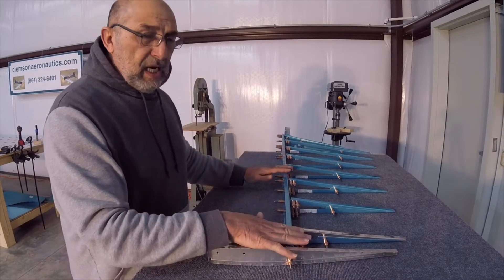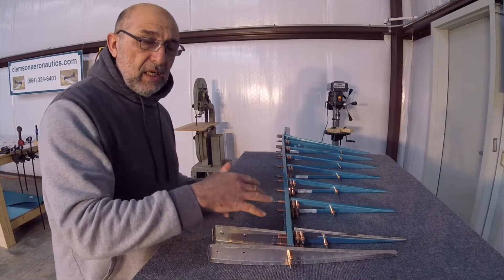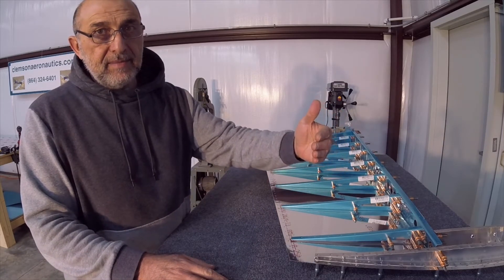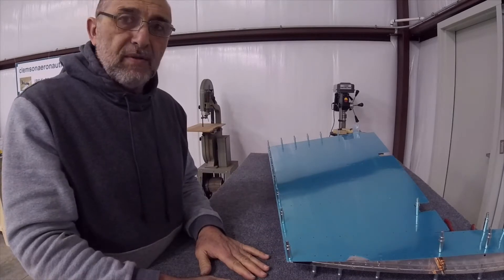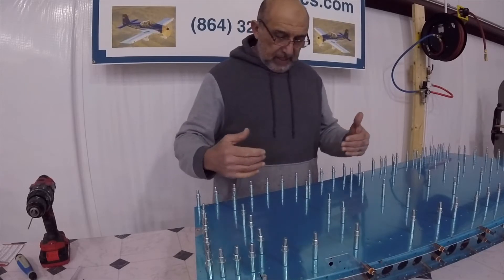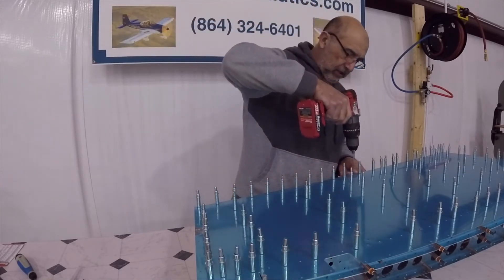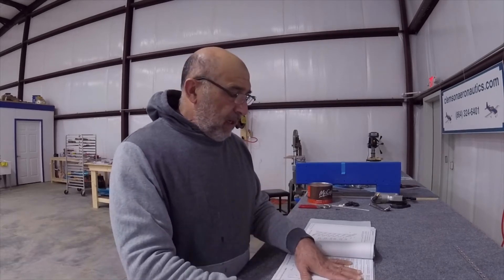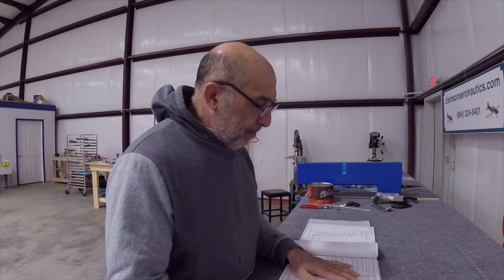Clemson Aeronautics RV-14A Build RUDDER 4